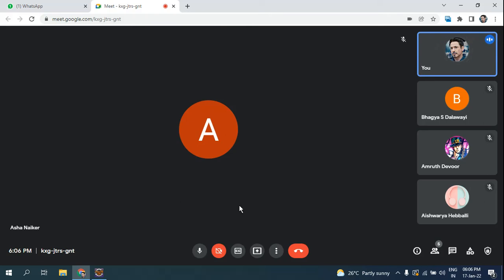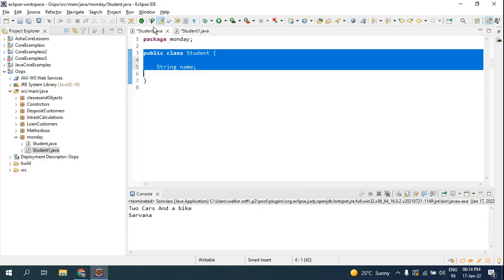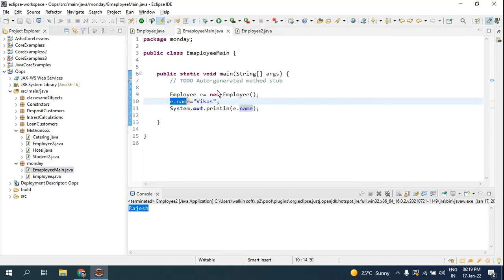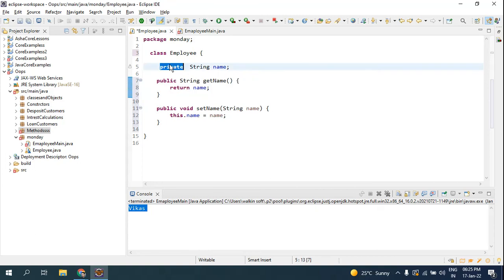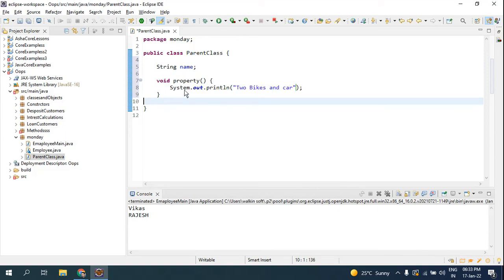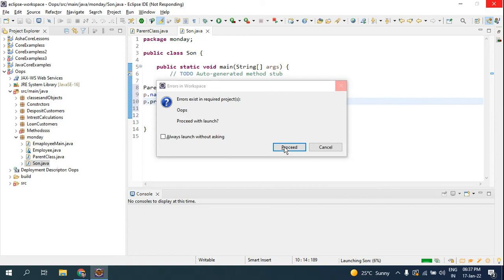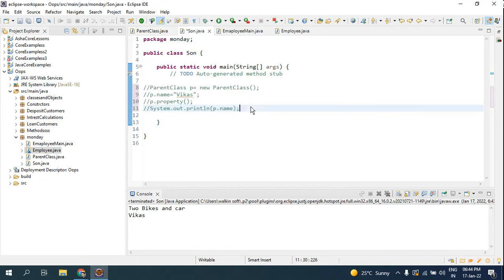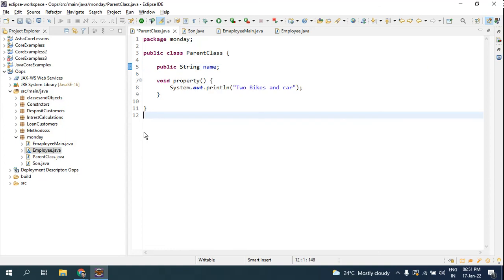corejava17 01 2022